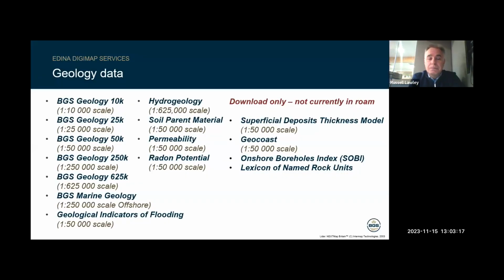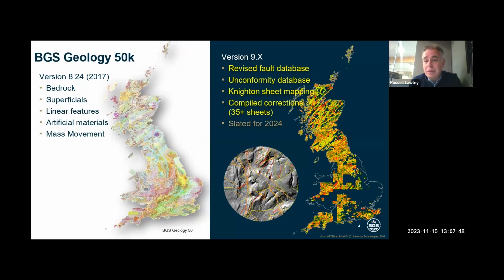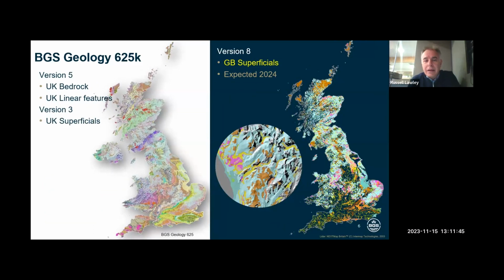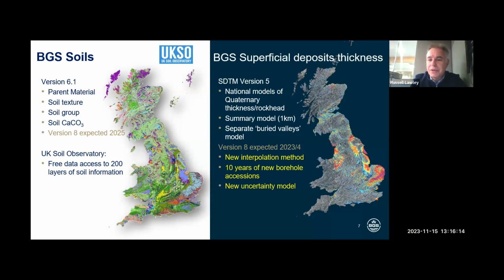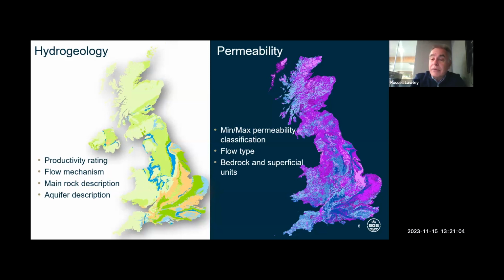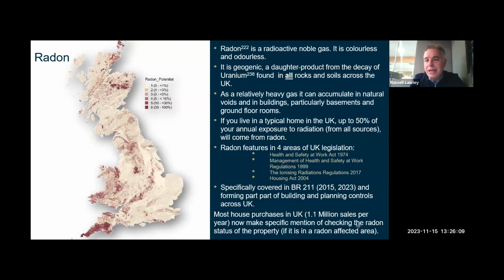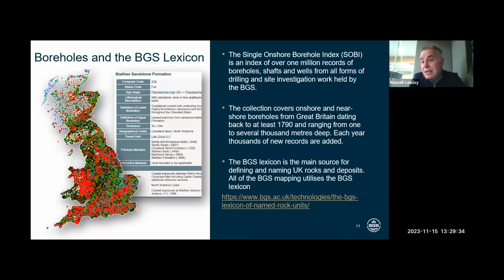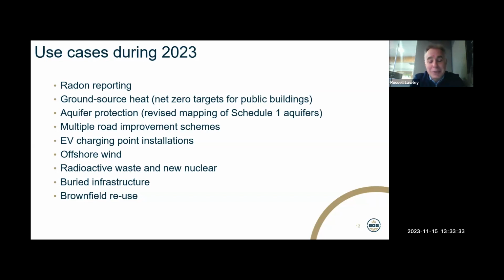BSG Geology Webinar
Unlock the world of geological mapping with Digimap and BGS in this webinar. Discover BGS's insights, explore the significance of geological mapping, and see how Digimap's tools bring it to life. Join us to harness the power of Digimap in geological exploration!